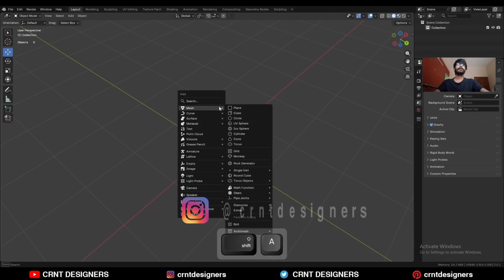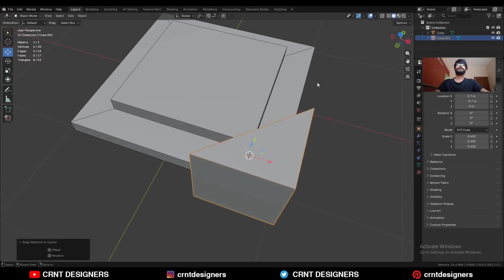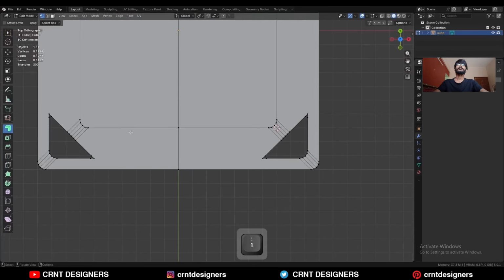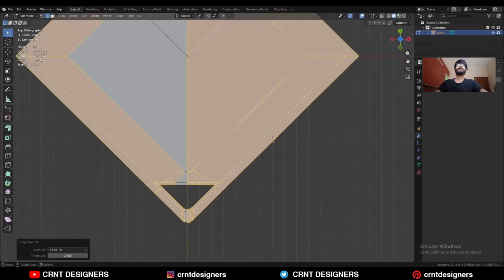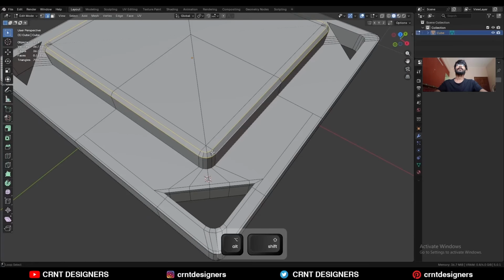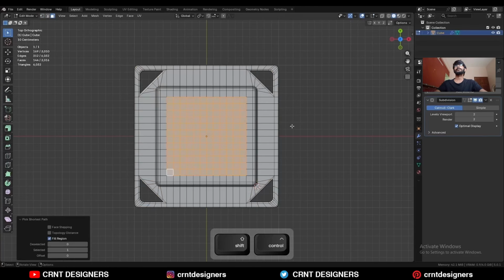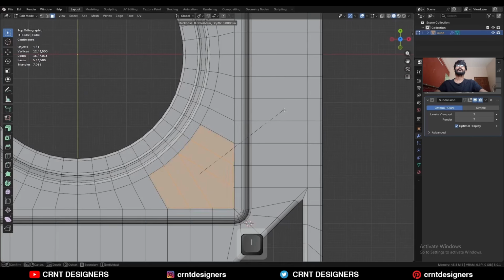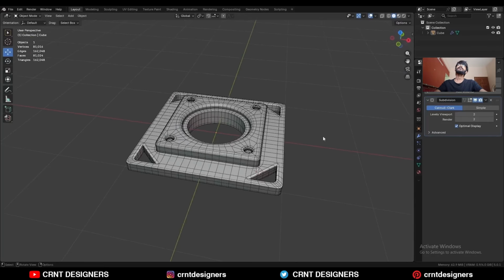BM64 _ blender beginner subdivision surface modeling _ 10-01-2026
ABOUT US